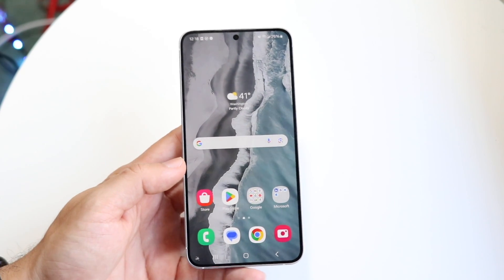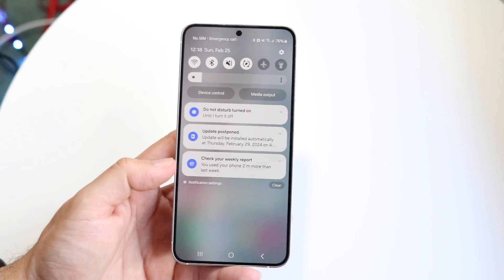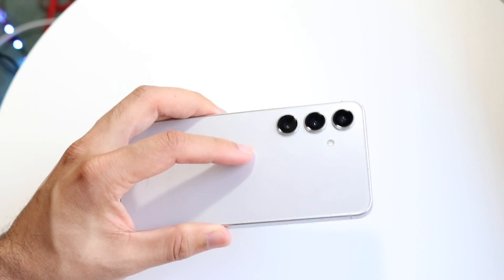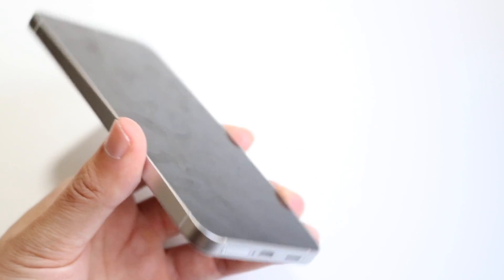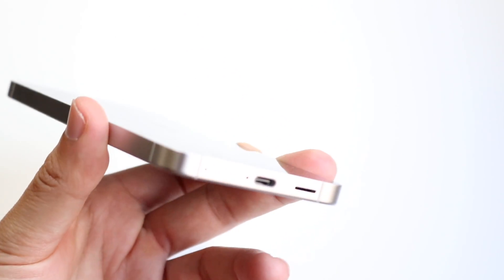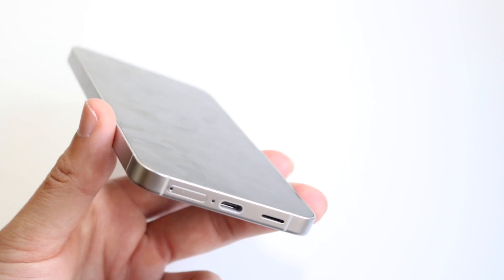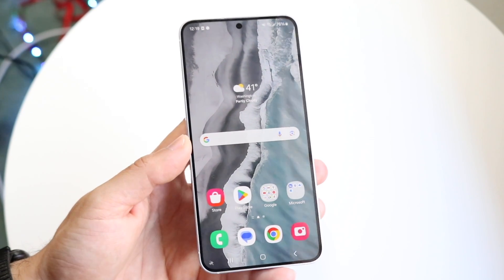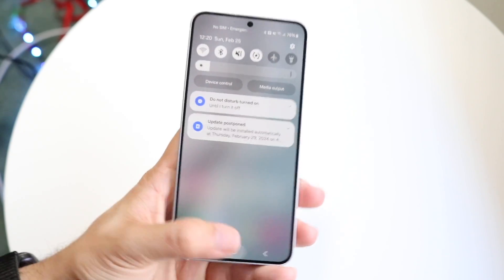How To FIX Water Detected In Android USB Port! (2024)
Here is exactly How To FIX Water Detected In Android USB Port! (2024)